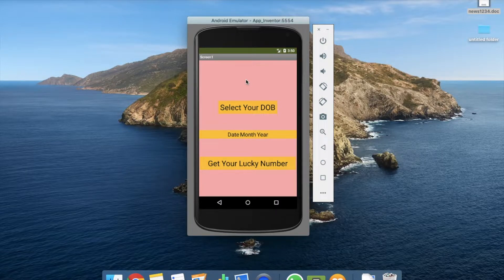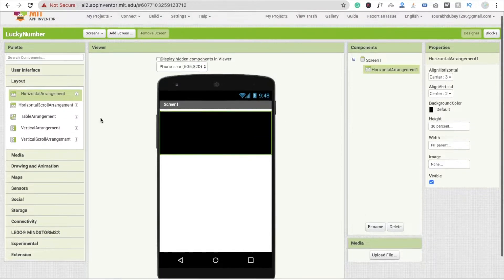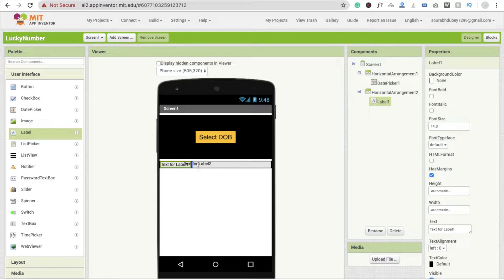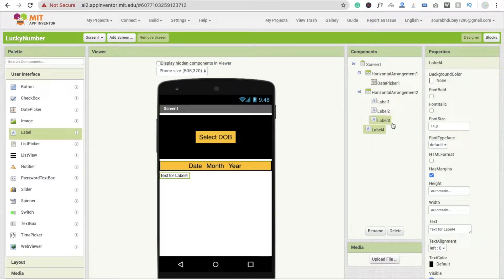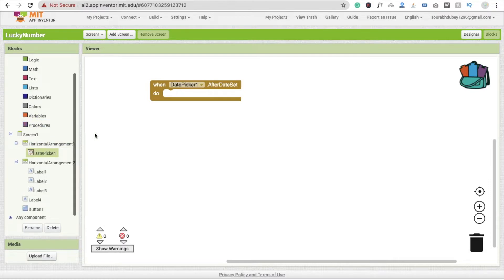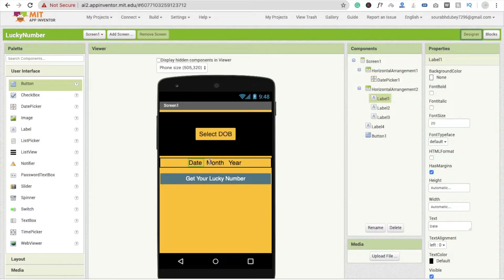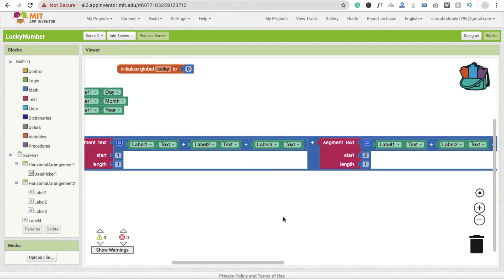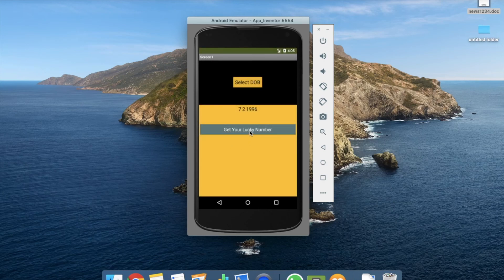Create an App to Get Your Lucky Number in MIT App inventor 2 [ Lucky Number ]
In number theory, a lucky number is a natural number in a set which is generated by a certain "sieve". This sieve is similar to the Sieve of Eratosthenes that generates the primes, but it eliminates numbers based on their position in the remaining set, instead of their value (or position in the initial set of natural numbers).

The term was introduced in 1956 in a paper by Gardiner, Lazarus, Metropolis and Ulam. They suggest also calling its defining sieve, "the sieve of Josephus Flavius"[1] because of its similarity with the counting-out game in the Josephus problem.

Lucky numbers share some properties with primes, such as asymptotic behaviour according to the prime number theorem; also, a version of Goldbach's conjecture has been extended to them. There are infinitely many lucky numbers. However, if Ln denotes the n-th lucky number, and pn the n-th prime, then Ln  pn for all sufficiently large n.[2]

Because of these apparent connections with the prime numbers, some mathematicians have suggested that these properties may be found in a larger class of sets of numbers generated by sieves of a certain unknown form, although there is little theoretical basis for this conjecture. Twin lucky numbers and twin primes also appear to occur with similar frequency

mit app inventor logout
mit app inventor easy projects
mit app inventor system requirements